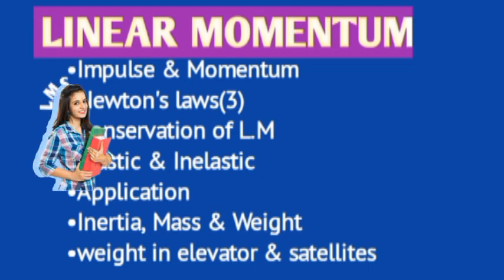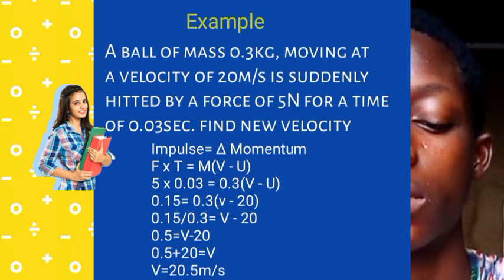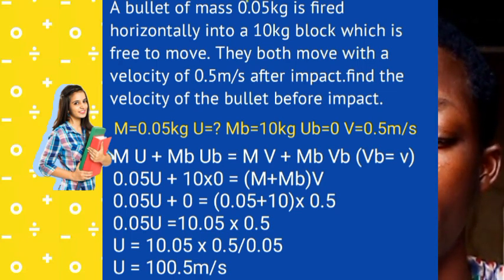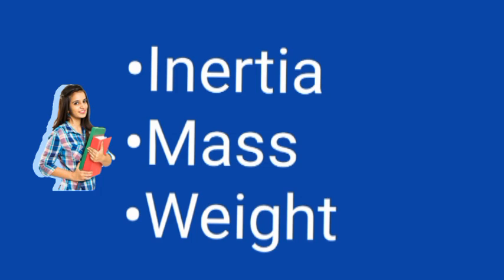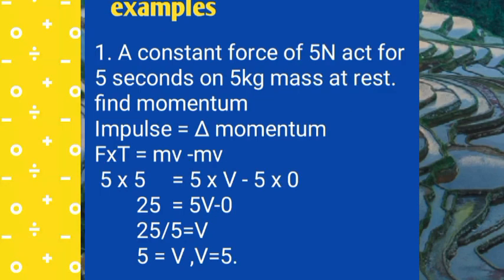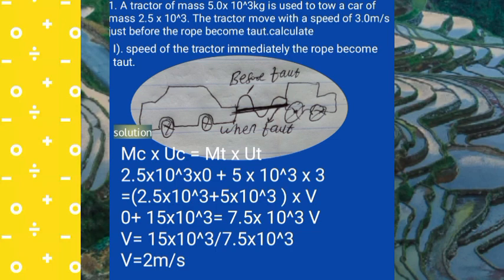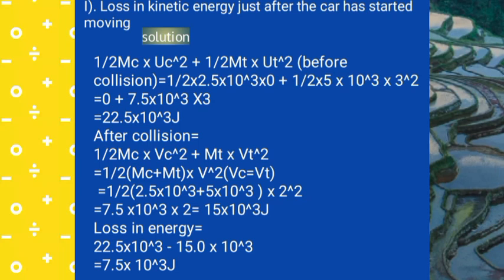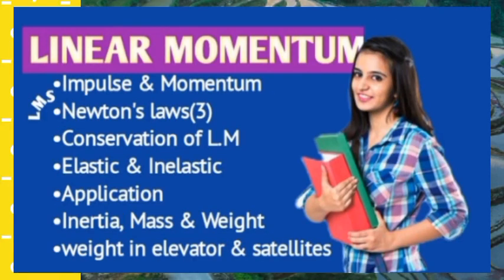Made Simple. LINEAR MOMENTUM in full (TOPIC).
The videos explain in detail what
•Impulse
•Momentum
•Elastic and In elastic collision and examples
• Application of Linear Momentum
•Inertia, mass and weight
•Weight in Lift or elevator
•Satellites and Weightlessness
•With Examples

If anything is not clear or you cannot solve a problem on linear momentum
Just put it in the comments section we will attend to it.

The lord bless you abundantly.